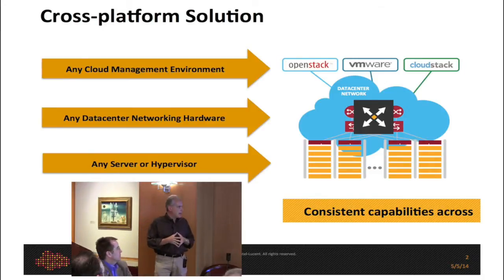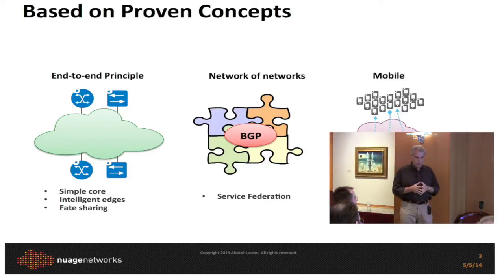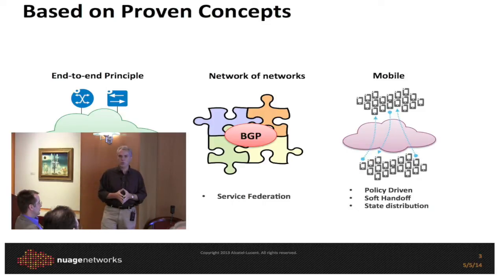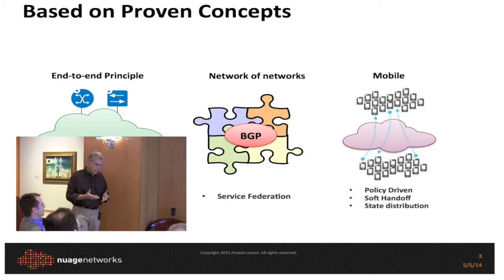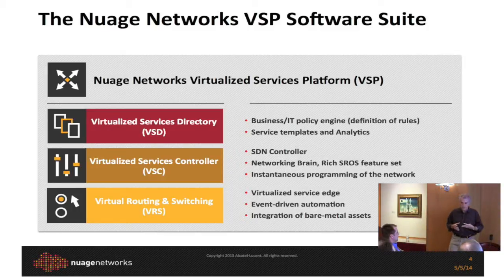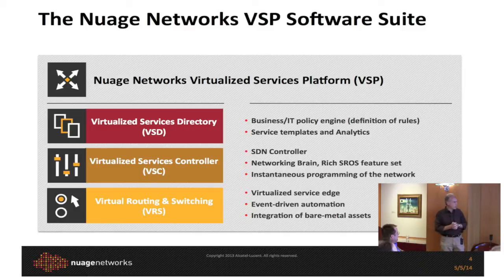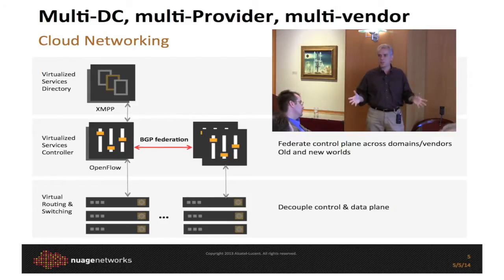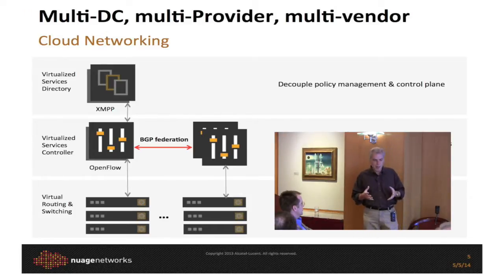What Is the Nuage Networks Virtualized Services Platform? Overview and Demonstration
What Is the Nuage Networks Virtualized Services Platform? CTO Dimitri Stiliadis Gives an Overview and Demonstration. Recorded at ONUG Spring 2014 by Tech Field Day.